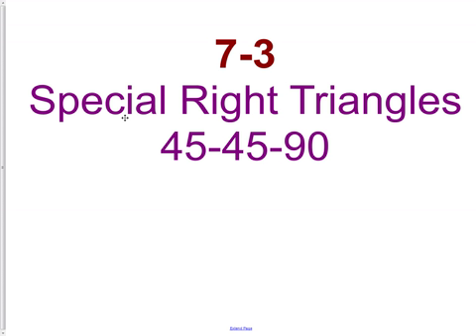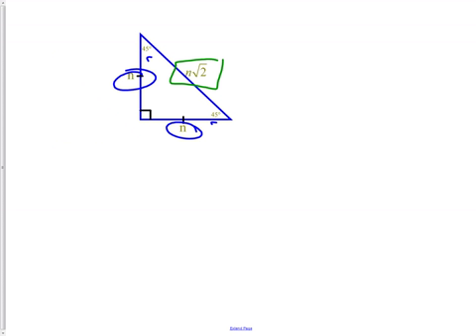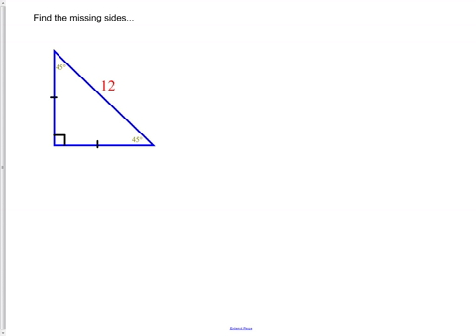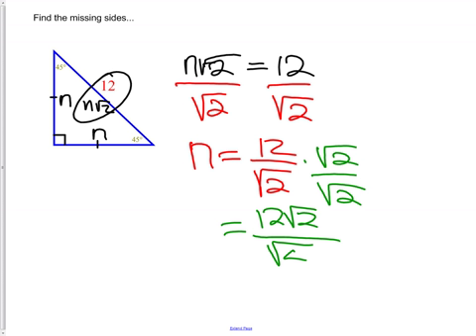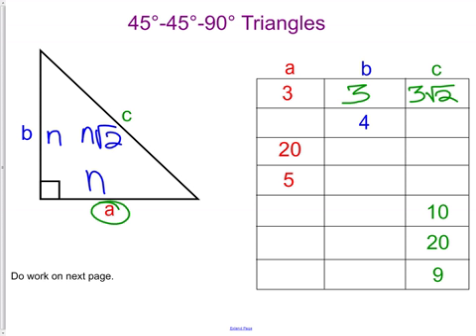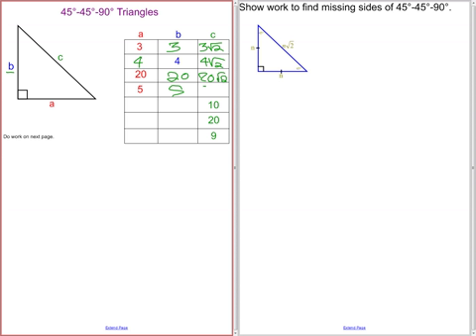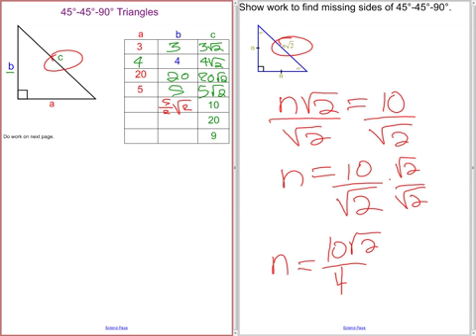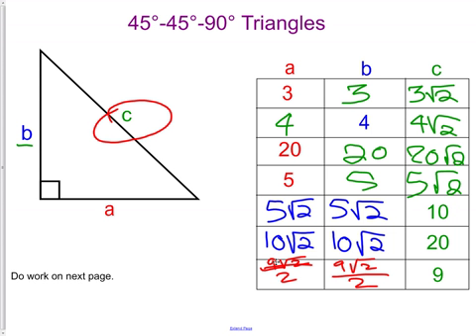7 3 45 45 90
45-45-90 Triangles